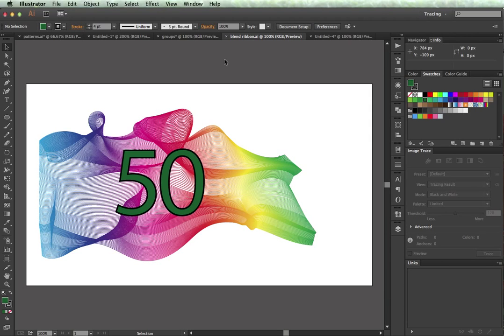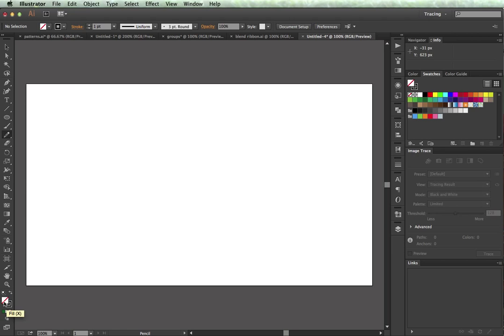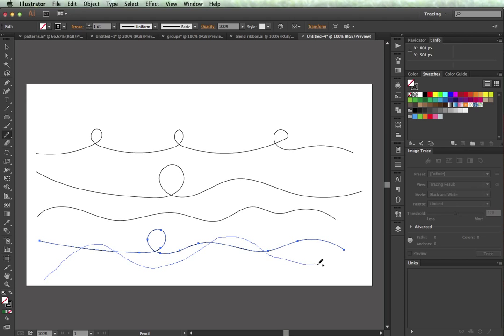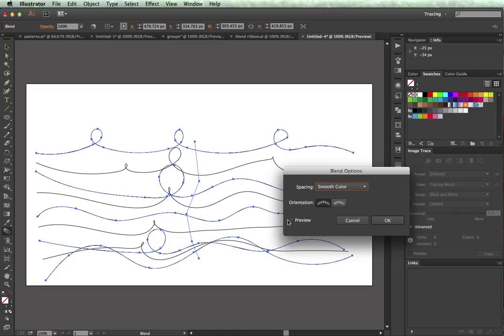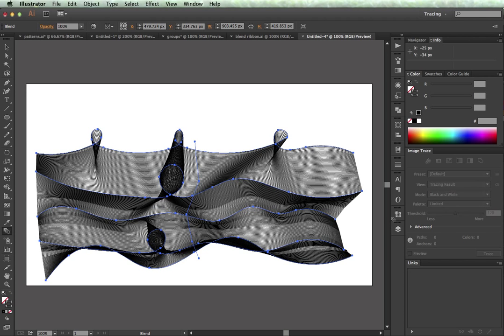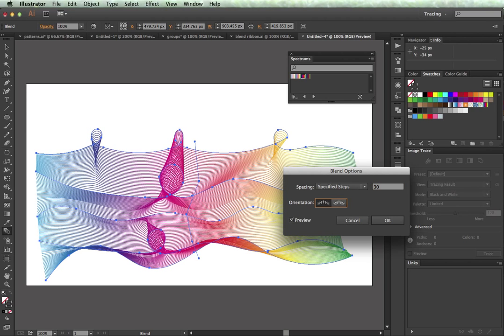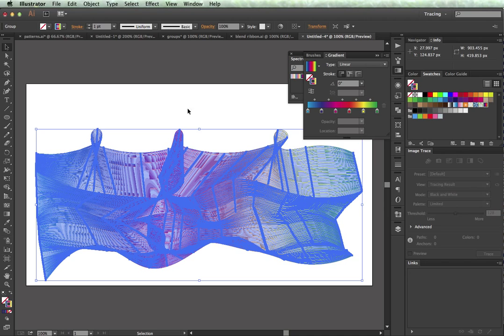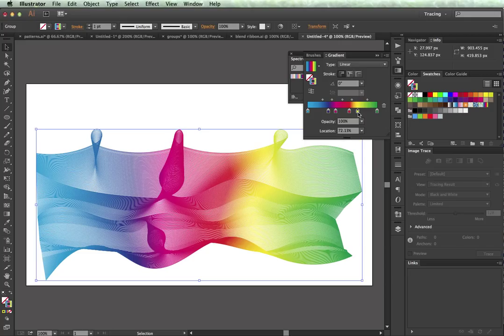Blend Rainbow Ribbon Abstract Shape